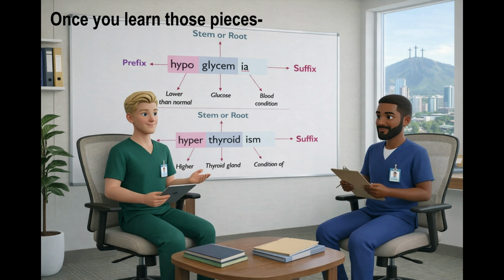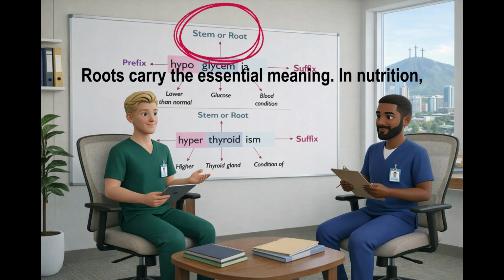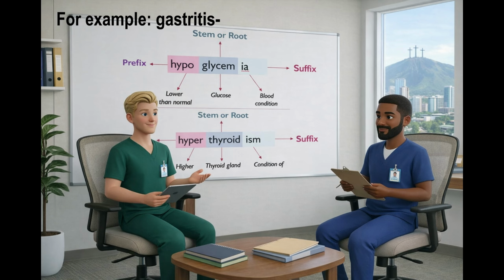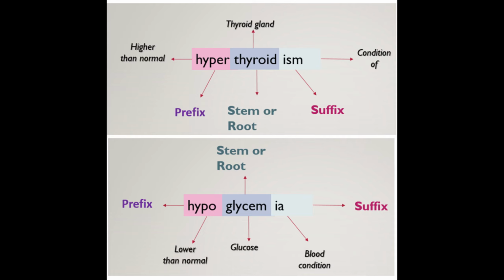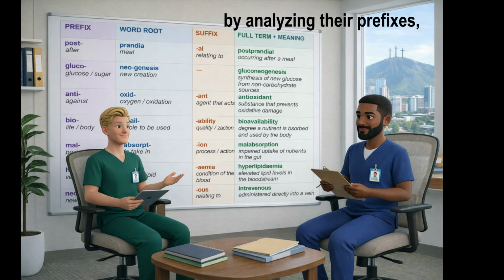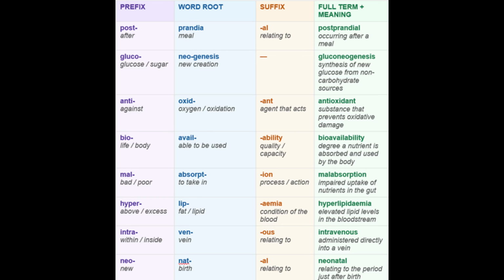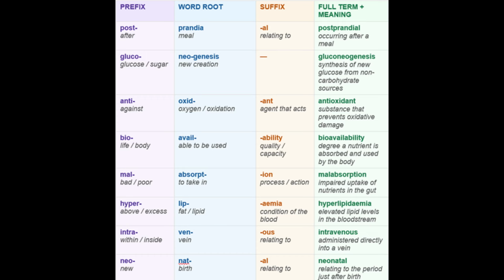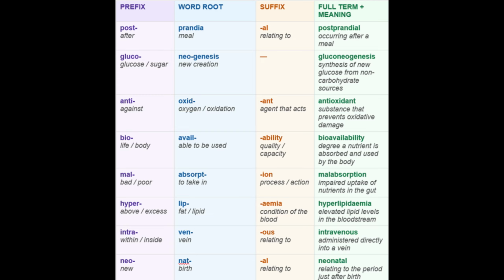Prefix, Stem or Roots and Suffix in medical and nutrition terms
This video breaks down how medical and nutrition terminology is built, making complex words easier to understand and remember. It explains the three key parts of terms:
Prefixes, Roots (stems), and Suffixes